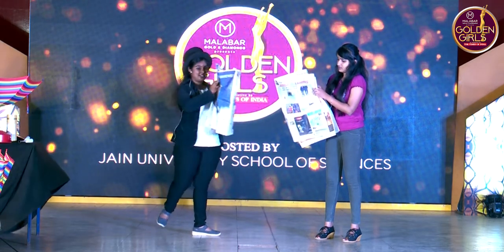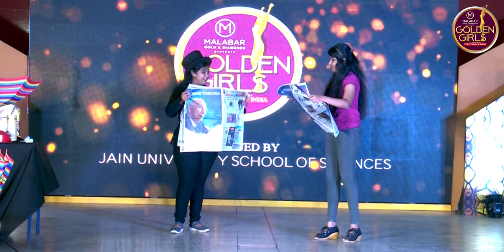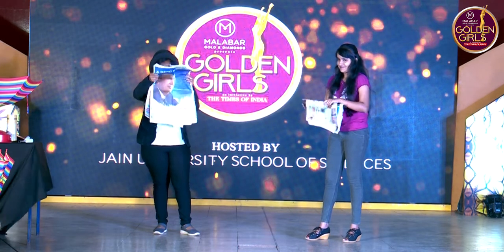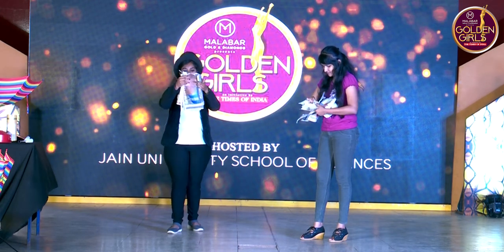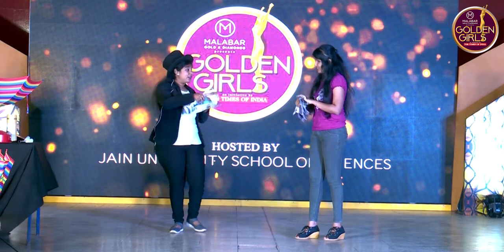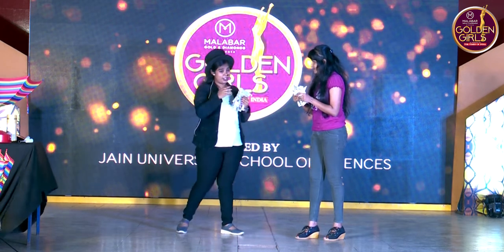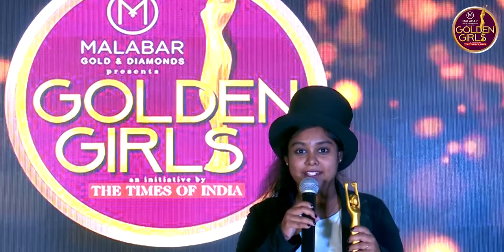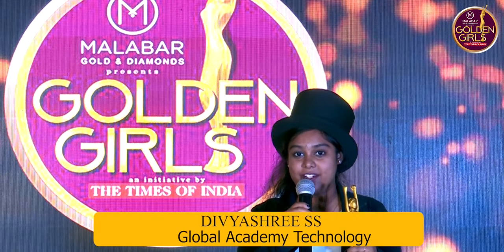DIVYASREE - GLOBAL ACADEMY TECHNOLOGY